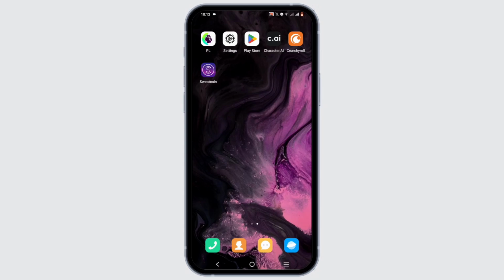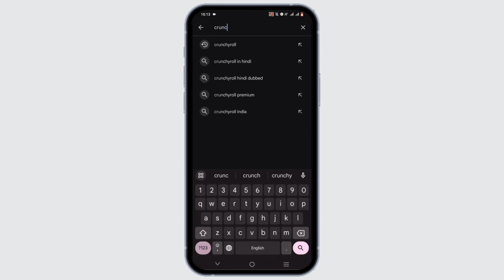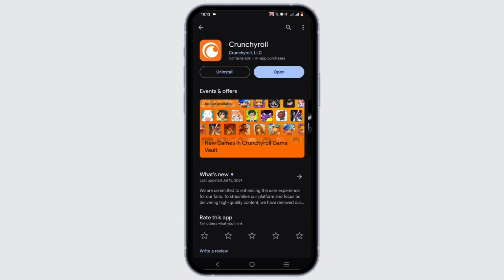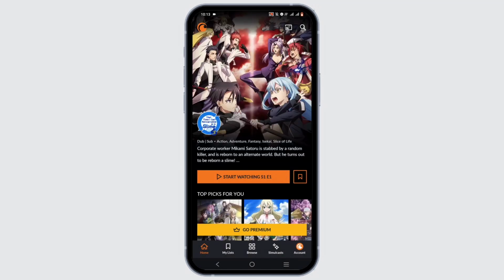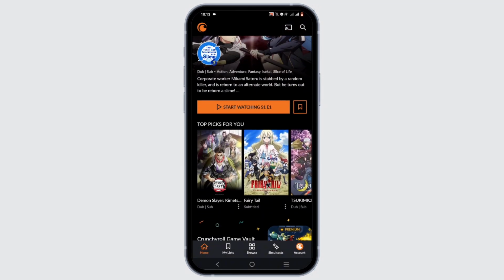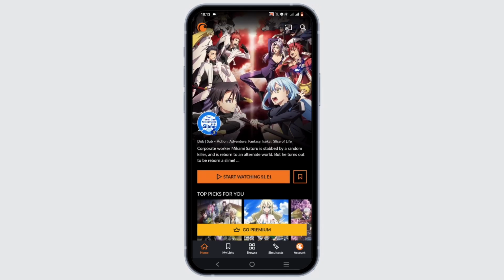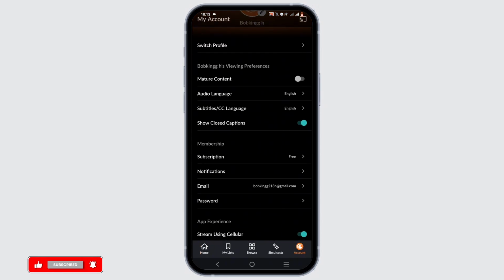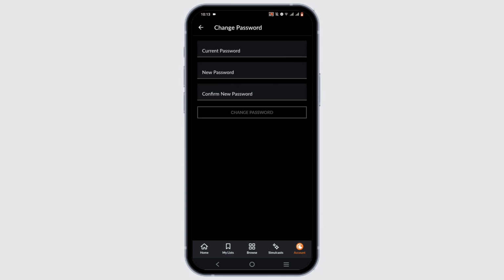How To Change Crunchyroll Account Password 2024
Are you searching for a way to change your Crunchyroll account password in 2024? This easy guide provides step-by-step instructions on how to update your password on Crunchyroll. Follow this straightforward process to secure your account with a new password.

In this tutorial:
0:00 - Introduction
0:05 - How To Change Crunchyroll Account Password (EASY)

Learn how to effortlessly change your Crunchyroll account password in 2024 with this simple guide. This video covers the entire process, ensuring your account remains secure with a new password.

Change your Crunchyroll account password quickly by following this guide!